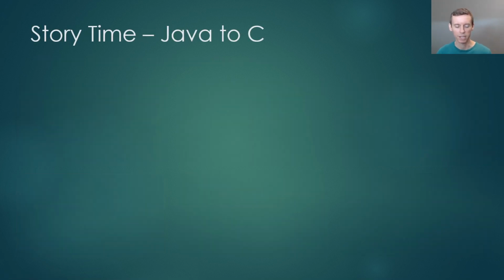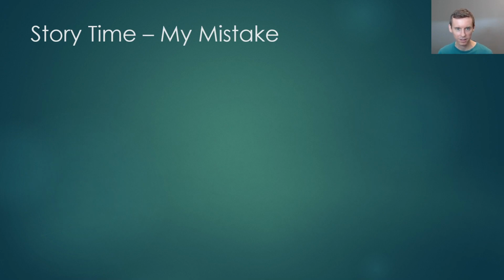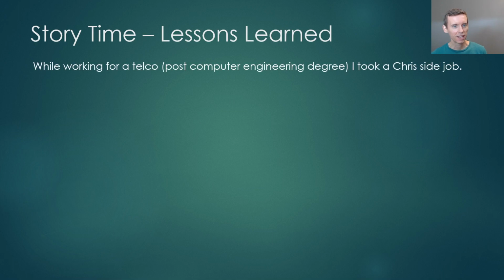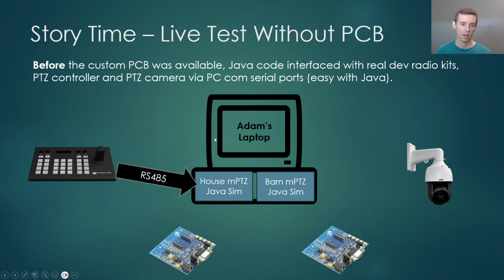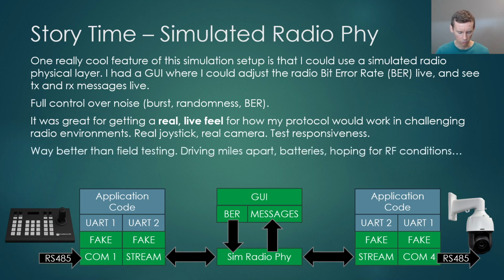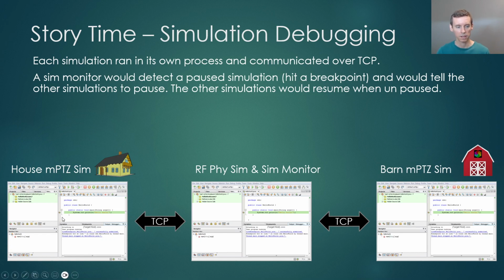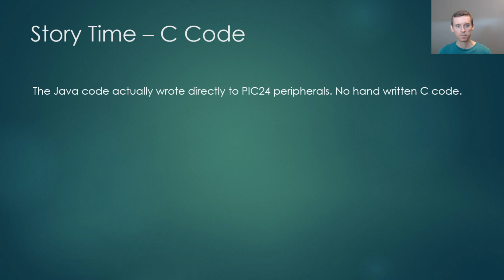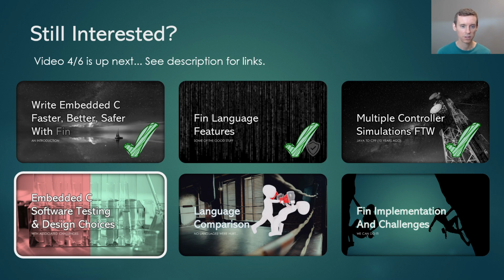Multiple Controller Simulations FTW!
Notes, links and chapters below.

The fin programming language transpiles to quality human readable C99 and can be used for any application, but is geared towards embedded systems development.

Experimental project!

Chapters:
0:00 intro
0:15 no bok choy!
0:50 Java to C
1:30 my history
4:18 AVR love
5:46 my mistake
7:02 lessons learned
8:57 the product
10:10 test without pcb
11:34 fake com interfaces
12:46 sim radio phy
16:38 sim debugging
18:48 sim fuzzing
20:56 c code
21:32 success
22:22 why not java?